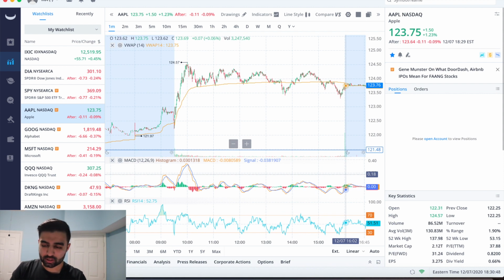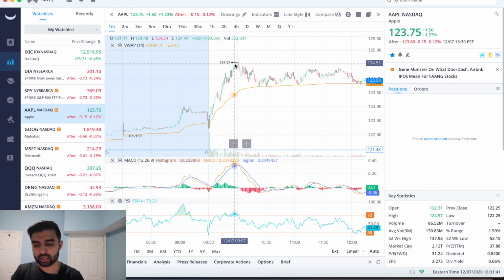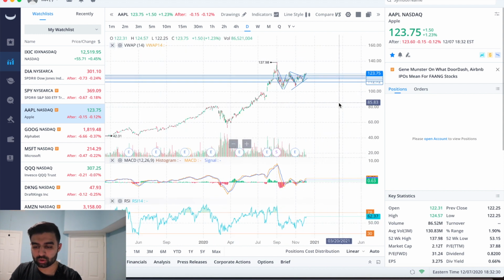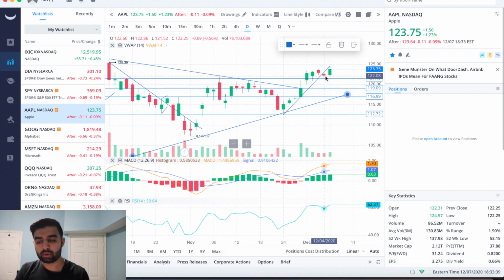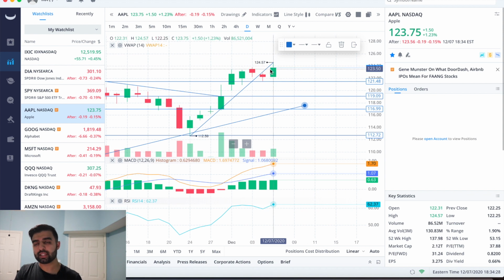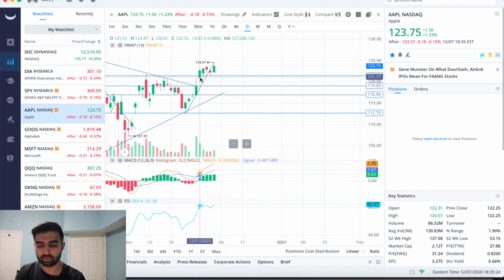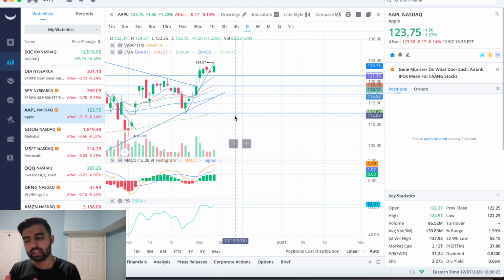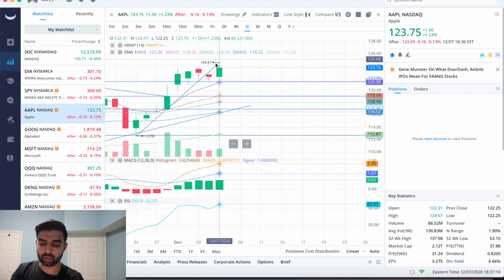$AAPL APPLE STOCK PUSHING UP TODAY! Apple Stock Analysis | Live Well Live Wealthy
Hey everyone, I made a video to take a look back at how $AAPL stock traded today and some key points to look out for moving into the rest of the week, to see if the stock can find support and stay above the 121.50 and make a push towards the high of today and then $125, or if we fall again and test the $121.50 support level!